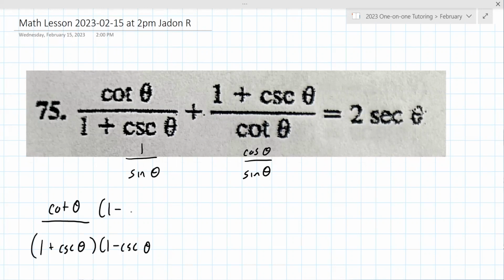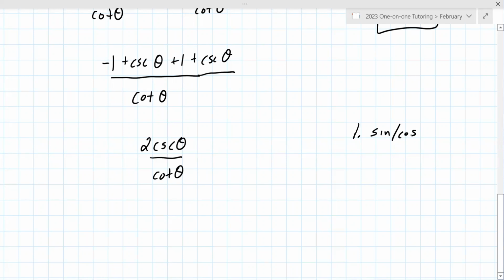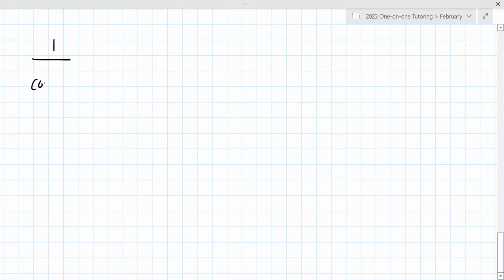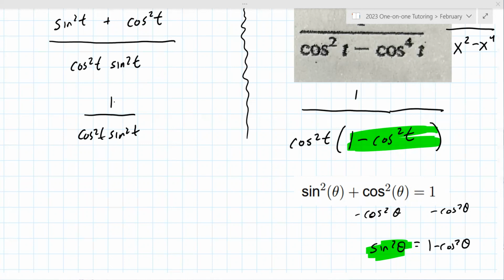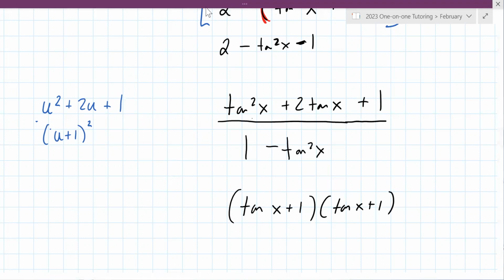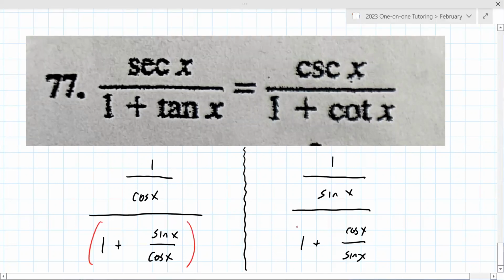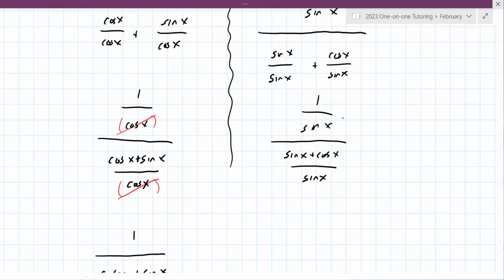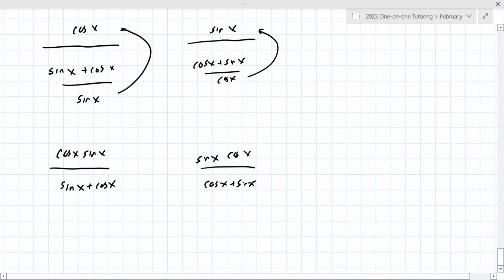High School Pre-Calculus Lesson [2023-02-15 at 2pm MST Jadon R]